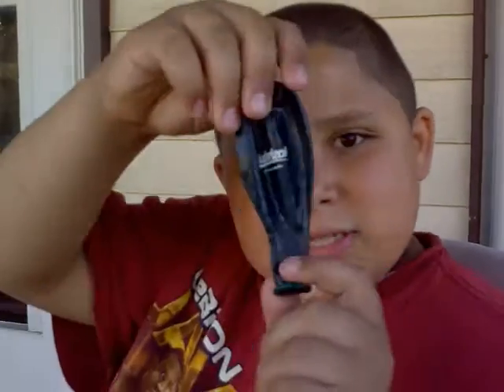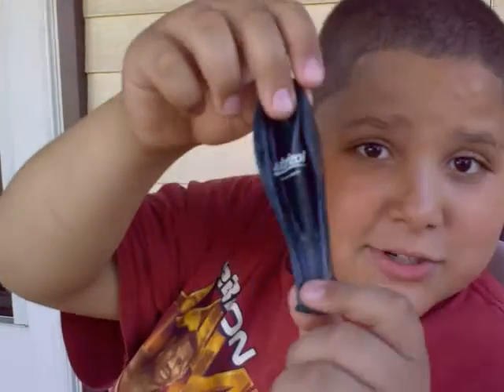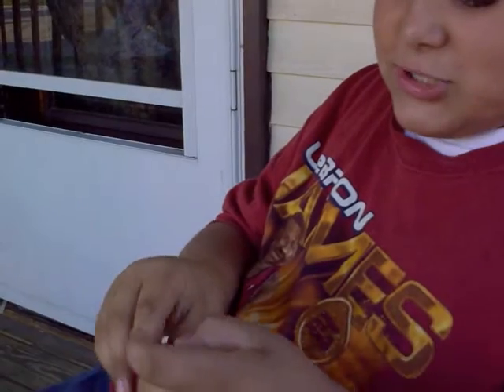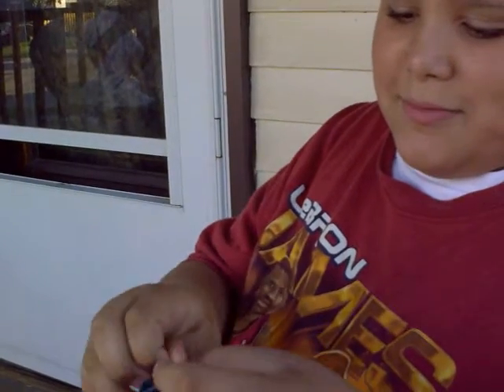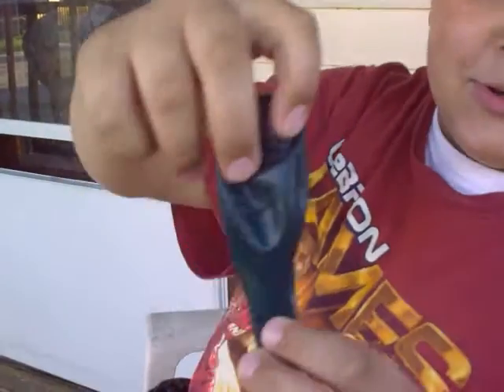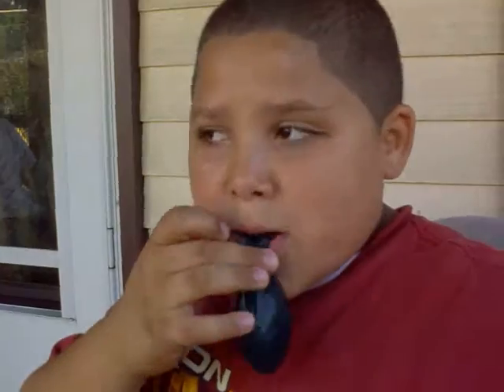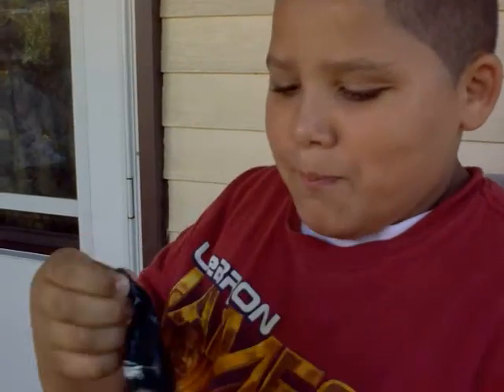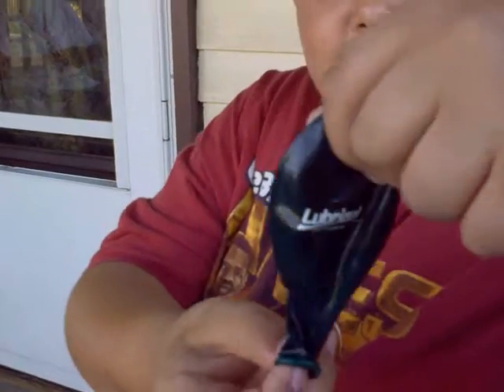iDeontae - Ballon Trick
This is not me

Its iDeontae!!!

AST dosen't in any way aprove or agree with the actions in this video.